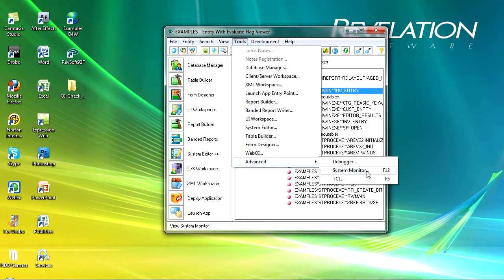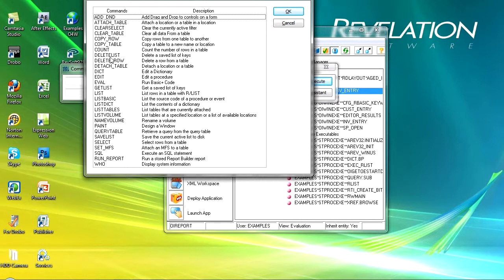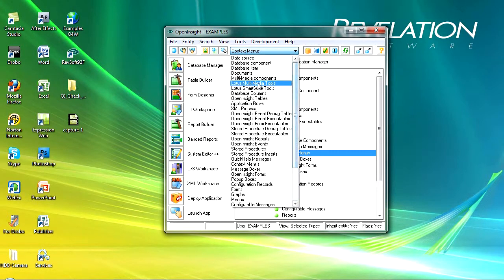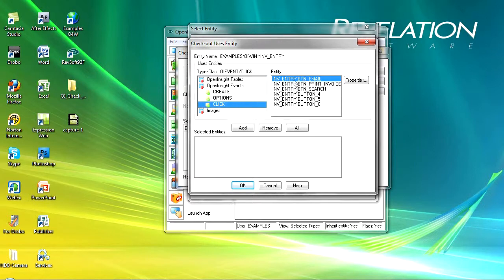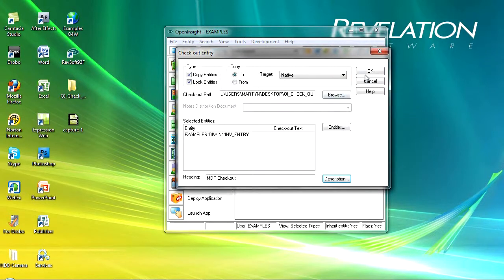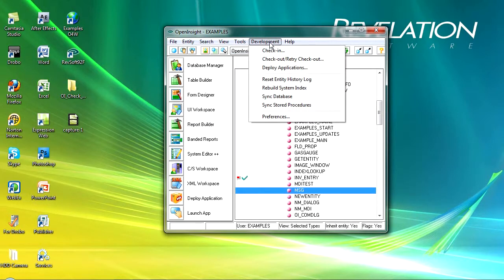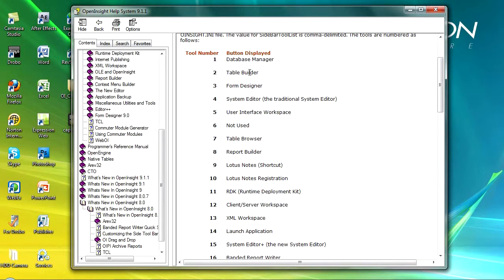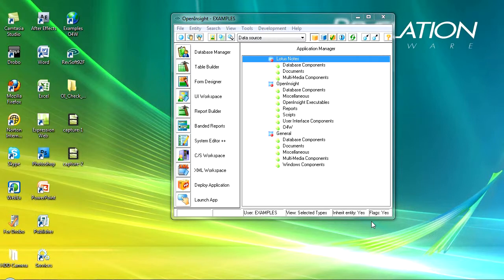OI QSG - Lesson 1. The Application Manager (Part 2)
OpenInsight Quick Start Guide  Lesson 1, The Application Manager.

This is a two part video (this being part 2) that will take a look at the OpenInsight Application Manager.